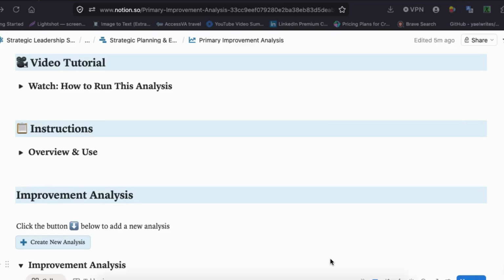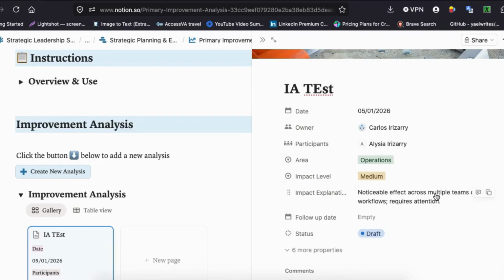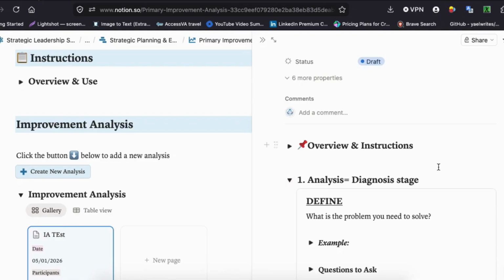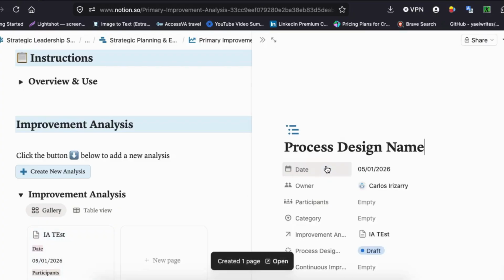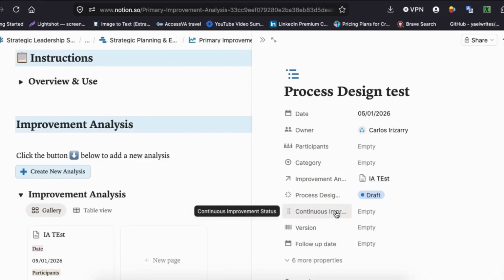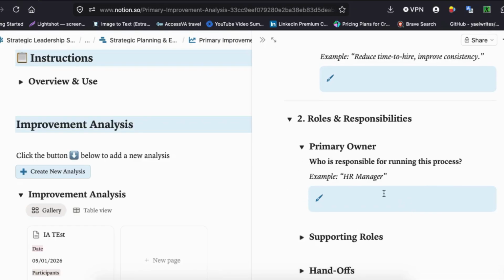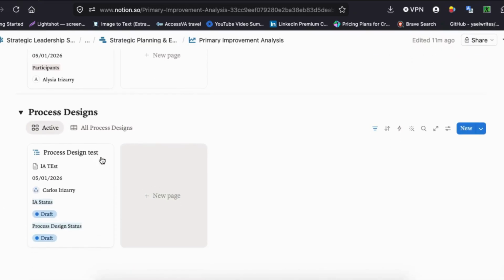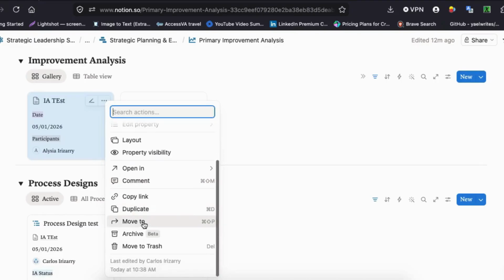Improvement analysis page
Tutorial of Improvement analysis page